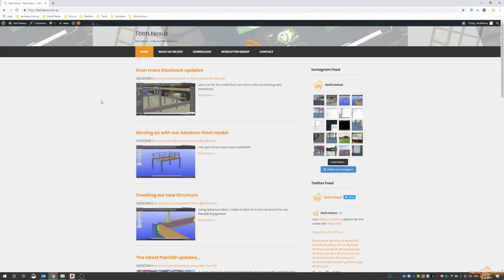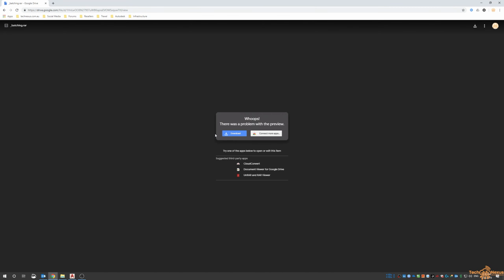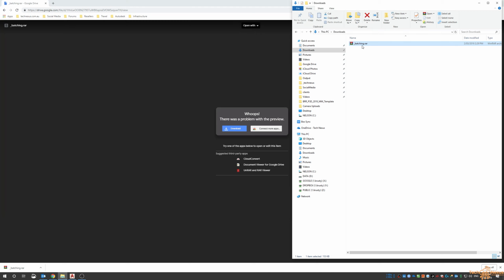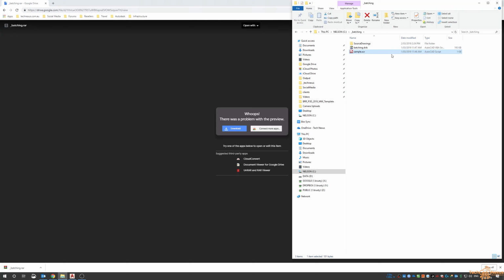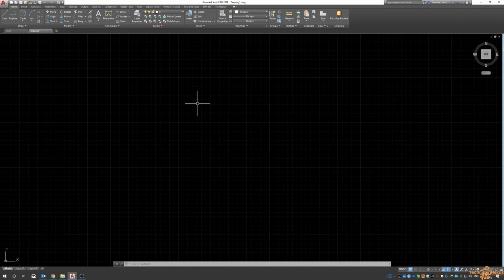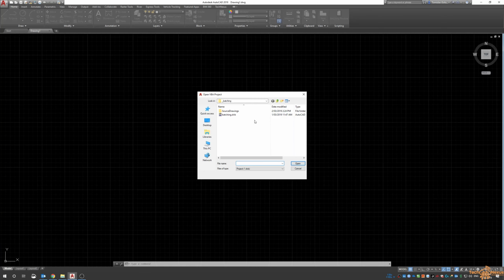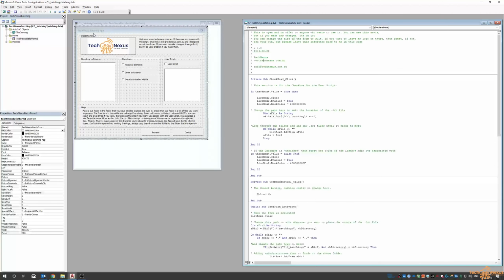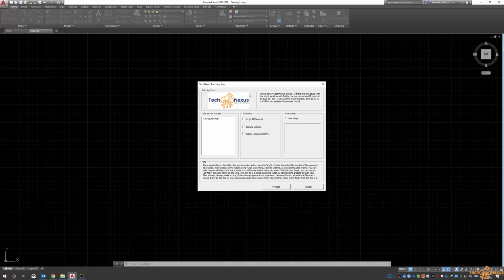Coding Week Finale: How to install the Batching Routine